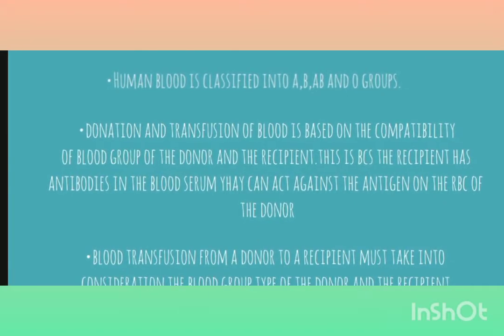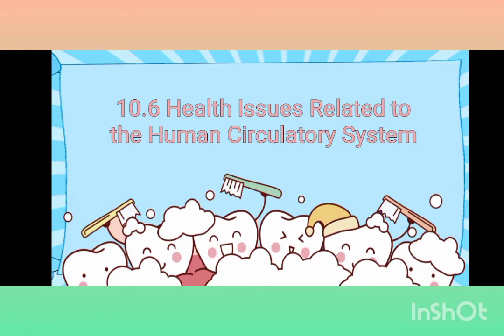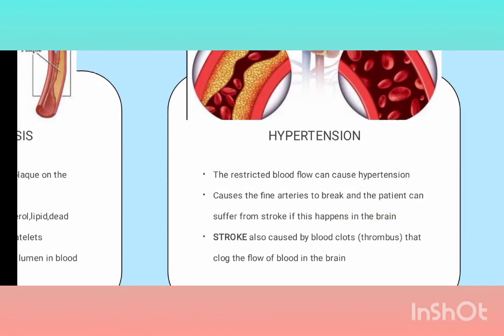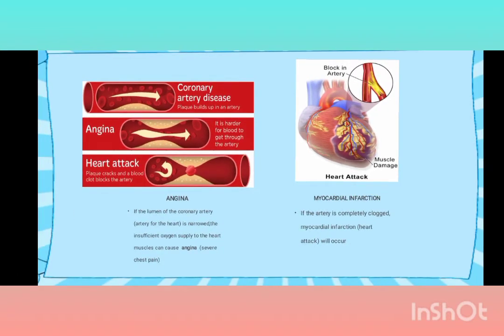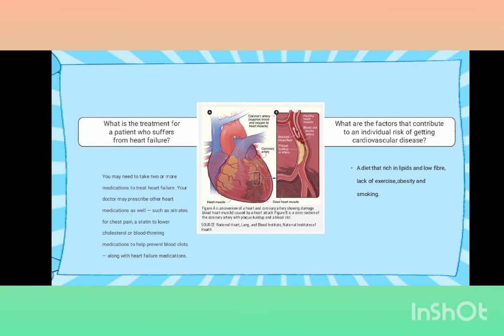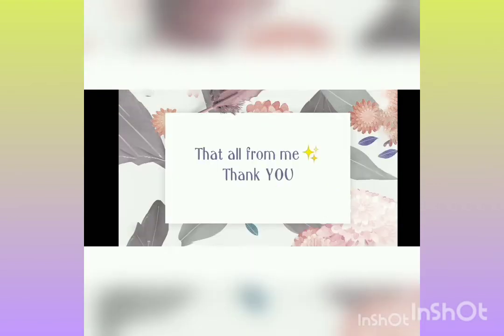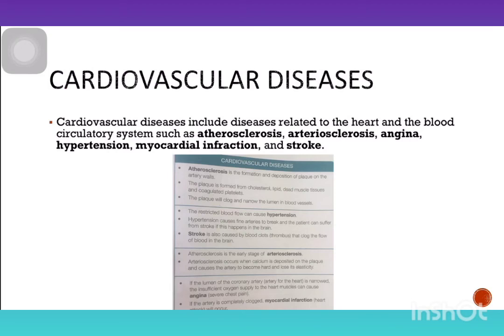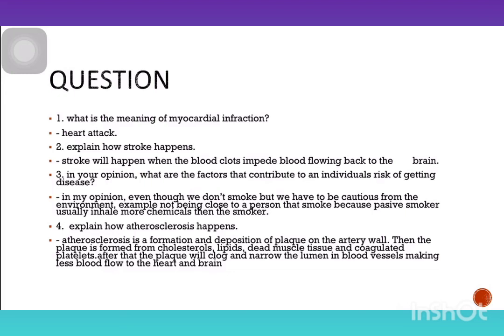BIOLOGY F4 KSSM CHAPTER 10.5 AND 10.6 GROUP N2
Group 2 4N
1. Nurmasyitah
2. Chelsea Ivy
3. Marie Clare
4. Dexter Denis